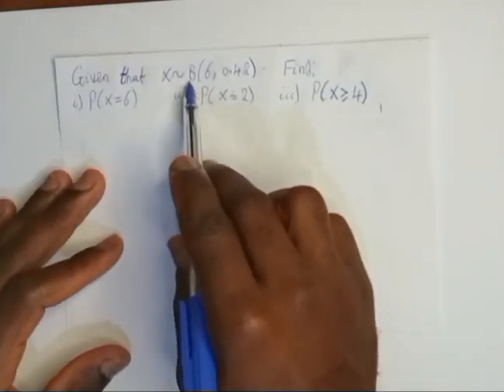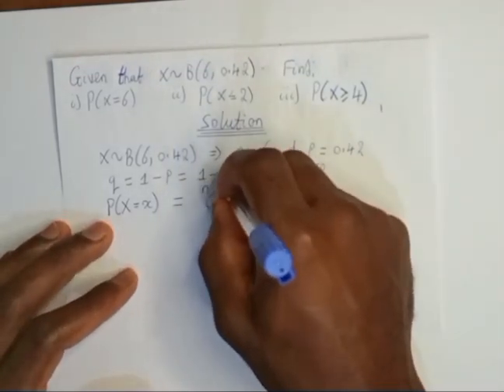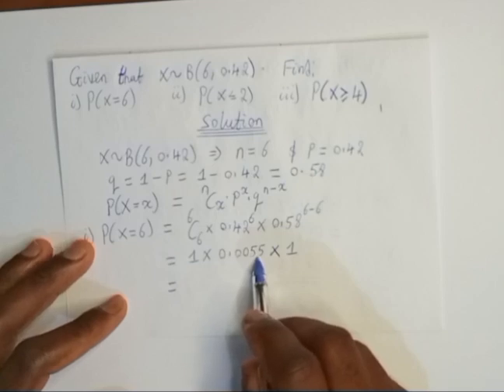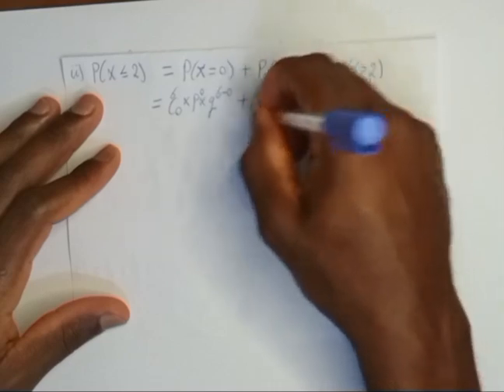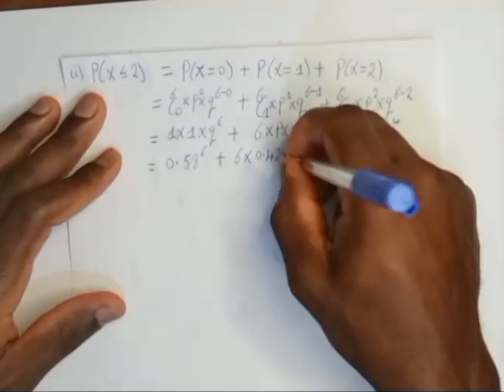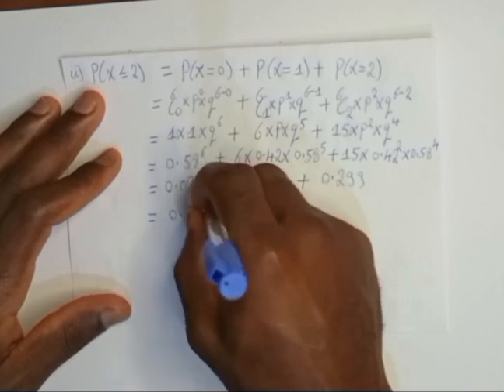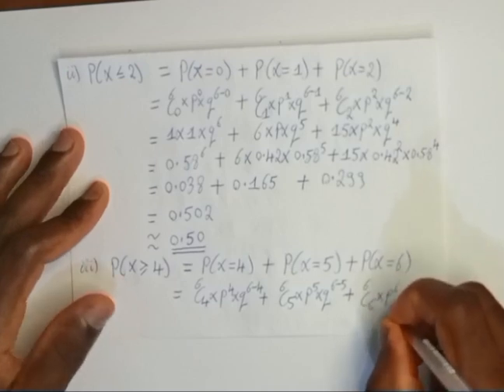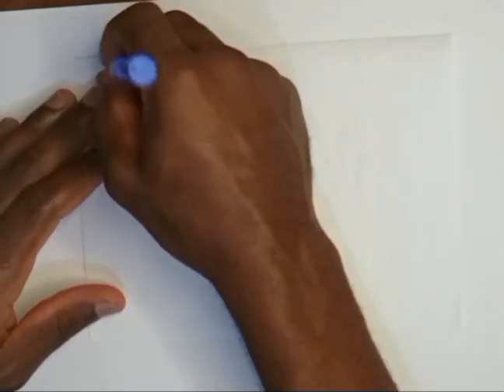calculation of probabilities using the binomial distribution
In this video, we break down the Binomial Distribution and show you how to calculate probabilities step by step. You’ll learn when to use the binomial distribution, the key conditions that must be met, and how to apply the formula correctly. We also work through examples to help you understand how probability is calculated in real situations.
Whether you’re studying statistics, probability, math for exams, or just want a better understanding of how binomial probability works, this video will help you build confidence and clarity.
✅ What you’ll learn:
What the binomial distribution is
Conditions for a binomial experiment
The binomial probability formula
Step-by-step probability calculations
Worked examples and explanations
📌 Perfect for high school students, college students, and exam preparation.